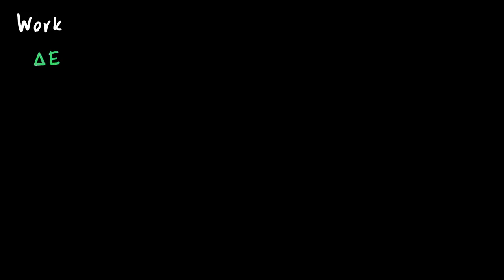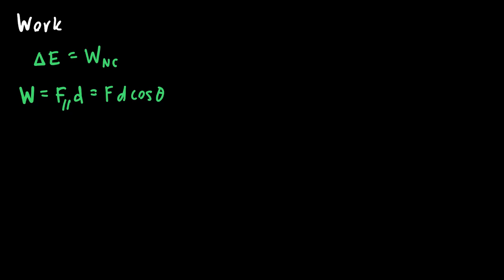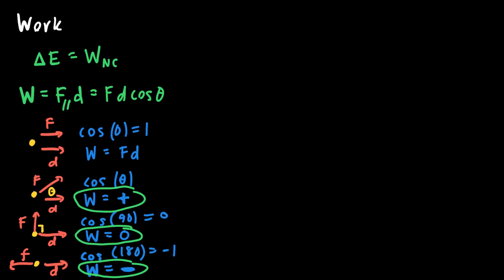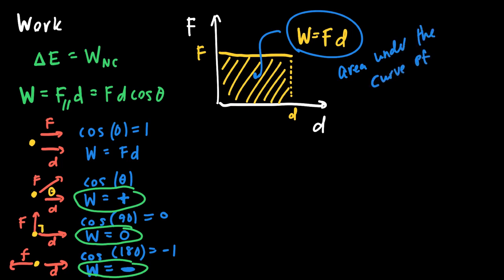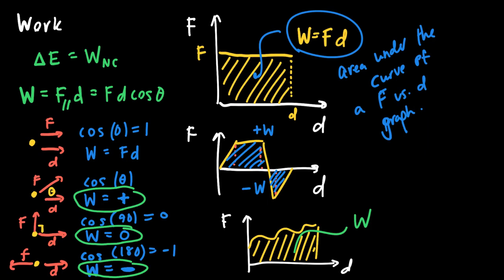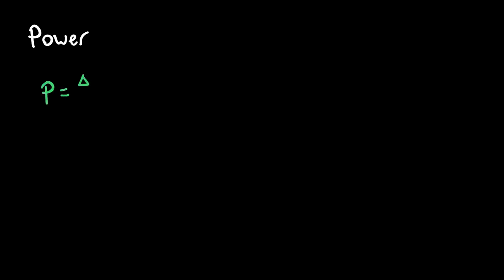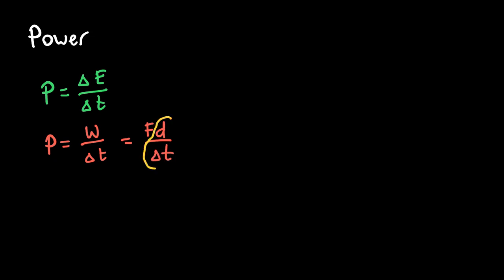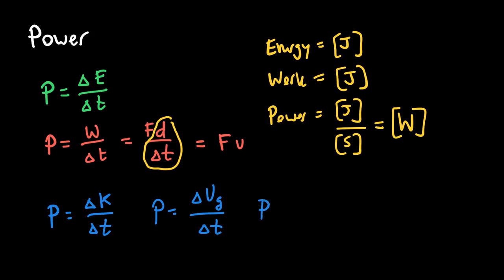Work and Power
This video introduces the different ways that we think about work and power in physics and is intended for students in an AP Physics 1 course.